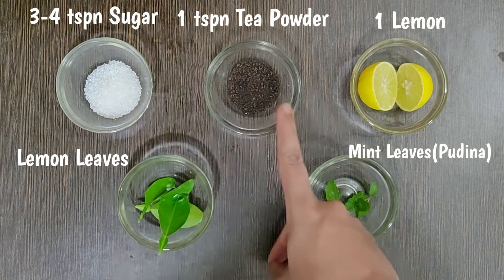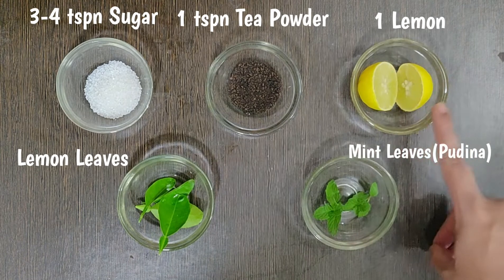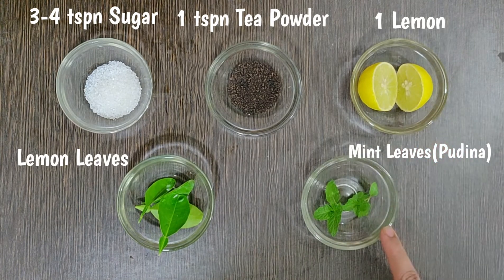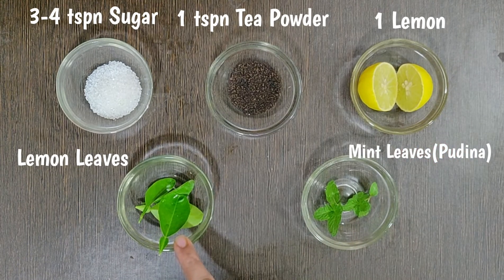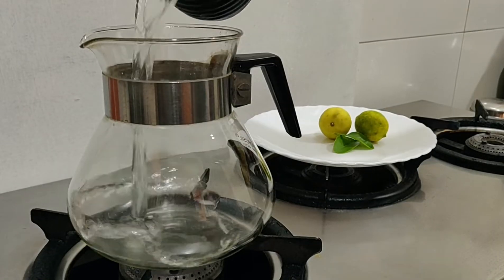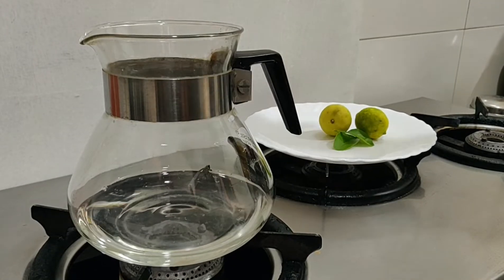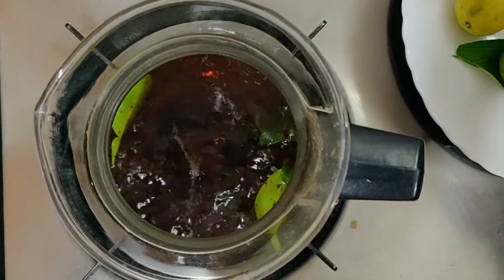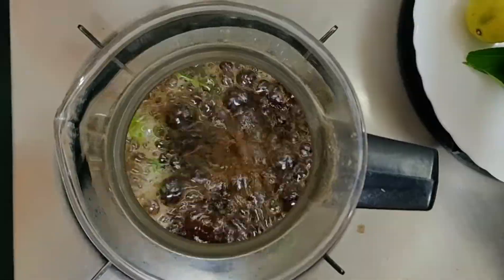Refreshing Lemon Tea Recipe| How to make Lemon Tea at Home| Tea Lovers| Must Try-2020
Authentic Road-side Lemon Tea!!
Home-made easy Lemon Tea Recipe. A must try.

Note: You can also make it even if you dont have lemon leaves. If wont affect the taste of the dish much.